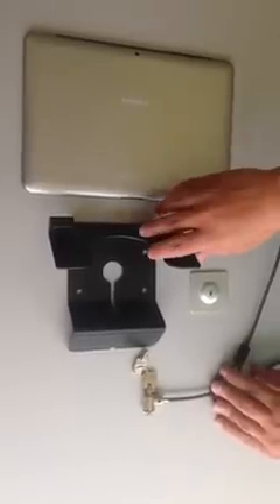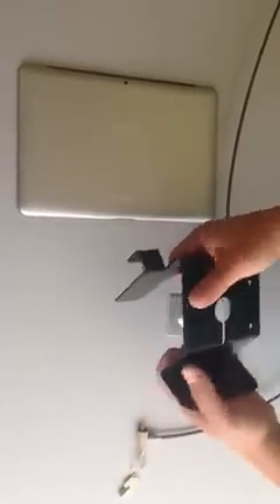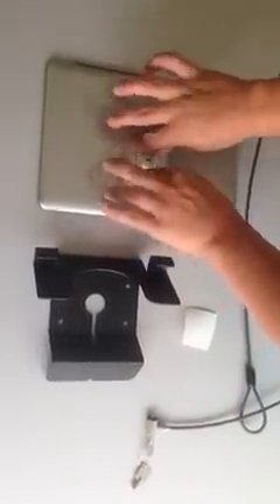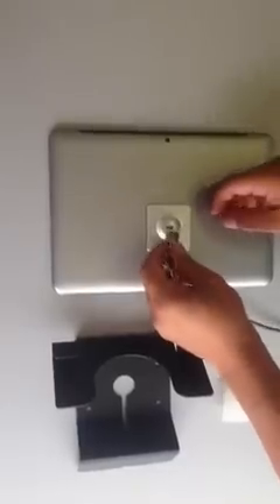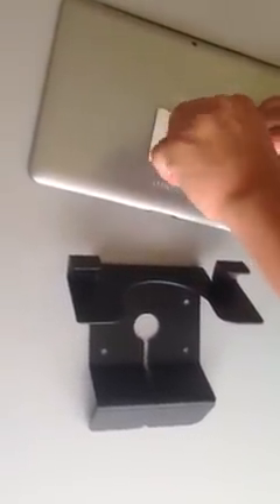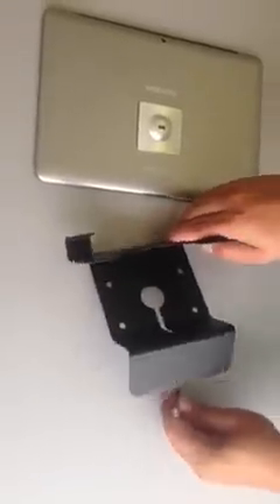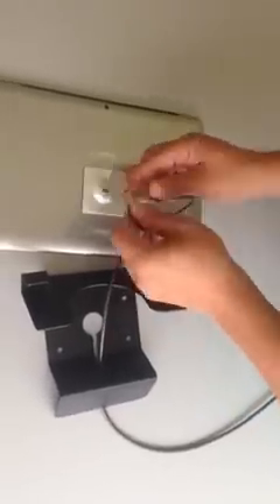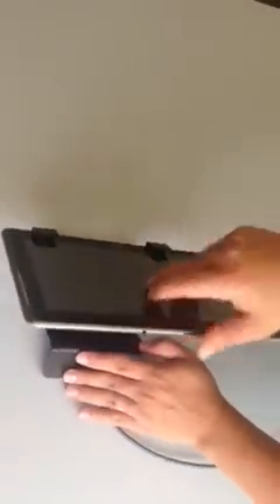iPad 5 Lock- iPad mini 2 Lock- New iPad mini Retina Lock- Universal Tablet Security Stand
UNIVERSAL TABLET LOCK / TABLET LOCK WITH THE NEW TABLET SECURITY STAND- FITS ALL MODELS !

With the growth of the tablet computing market the demand for Maclocks to produce a tablet security stand has been met. The new Tablet Security Stand is compatible with all the leading tablets (7 inches or more) from the top brands.

The new Tablet Security Stand's compatibility makes it the ideal fit for any display setting whether it's a retail store, corporate office, school lab, VIP lounge or even as an addition to your personal home entertainment system.

The simplified design still has its unique features that distinguish it from the cluttered pack of tablet stands on the market. Positioned at a 45 degree angle for optimal viewing with an open back design to fit the locking point and security cable. The stand has a patented balance stabilizer that serves as a cable trap to keep your cords in order and from being stolen.

Made of high grade aluminum construction with a sleek black finish that compliments your device's design and style. Lightweight, but still extremely durable so the metal won't bend or warp and can withstand any attempt to pry from it's moorings.